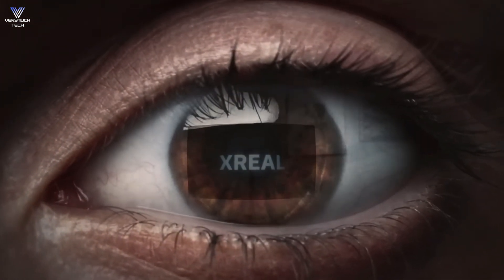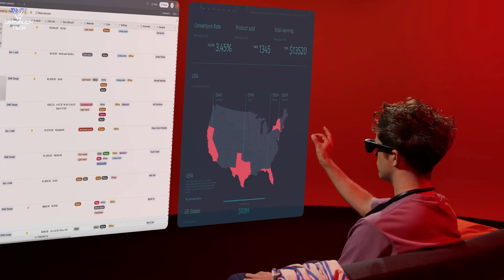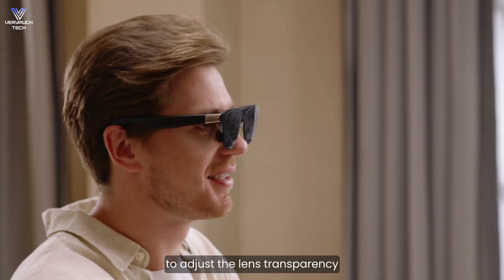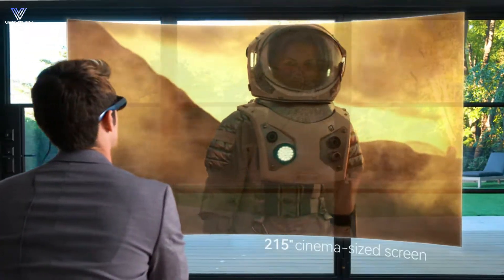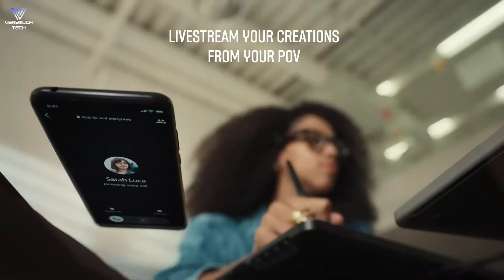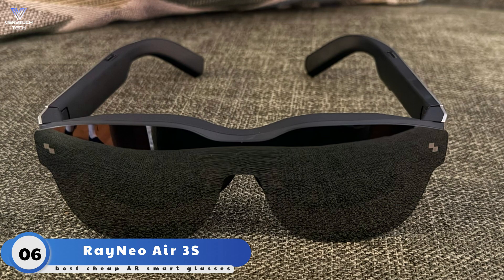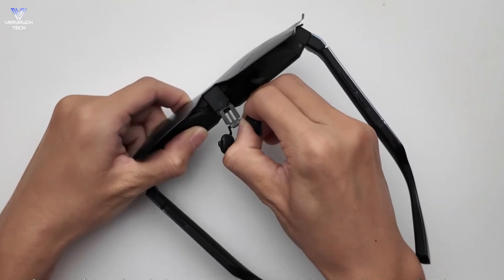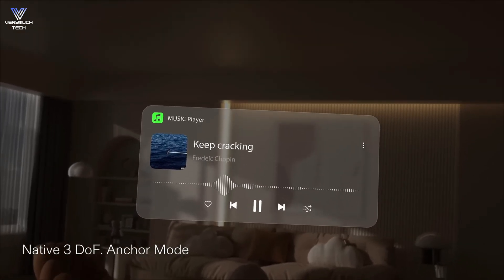Best AI Smart Glasses 2026 – Top Smart Glasses You Need to See in 2025!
Best AI Smart Glasses 2025 - Links are listed below 👇
CHAPTERS:
0:00 - 0:30 ⇢ INTRO
0:30 - 1:02 ⇢1- VITURE Pro XR/AR Glasses.
1:02 - 1:49 ⇢ 2- XREAL One AR Glasses.
1:49 - 2:22⇢ 3- Rokid Max AR Glasses.
2:22 - 2:51⇢ 4- Ray-Ban Meta Glasses.
2:51 - 3:20⇢ 5- XREAL Air 2 AR Glasses.
3:20 - 5:10⇢ 6- RayNeo Air 3s XR Glasses.
In this video, we review and compare the top AI-powered smart glasses and AR wearables that are redefining the future of tech. From cutting-edge augmented reality features to seamless AI integration, these smart glasses are packed with insane capabilities you need to see!

Whether you’re a tech enthusiast, a productivity seeker, or someone who wants to stay ahead of the curve, these next-gen smart glasses are built to impress. We cover everything from display quality, gesture controls, camera specs, voice assistants, to real-time translation and AR navigation.

👍 Like this video if you’re excited about the future of AR glasses!

You will receive a response within 8 hours at the latest.